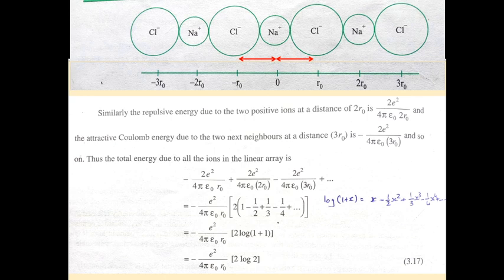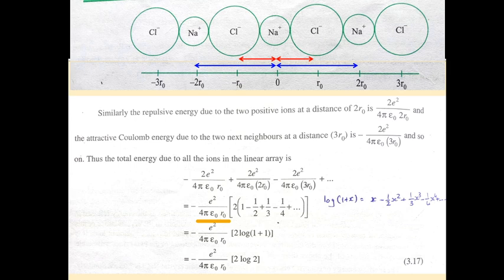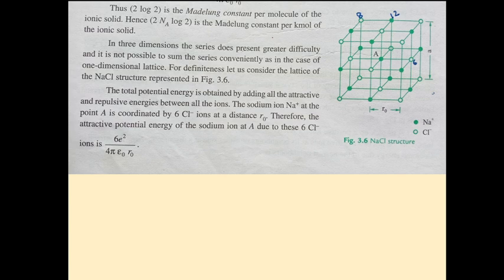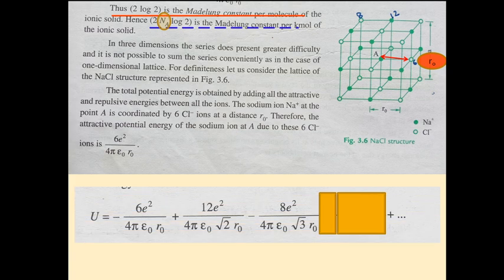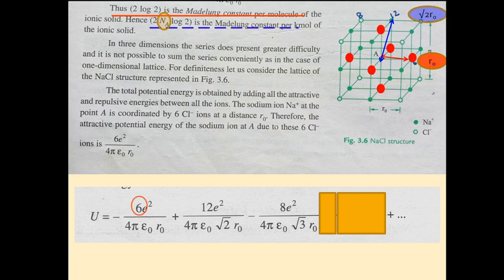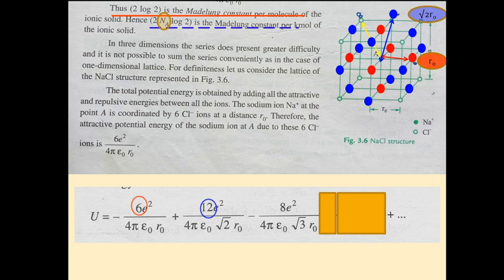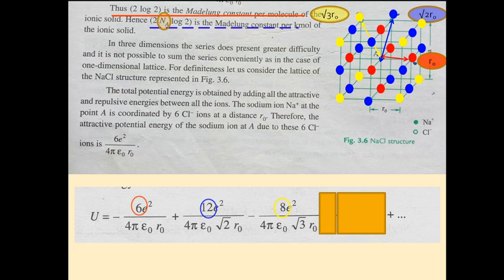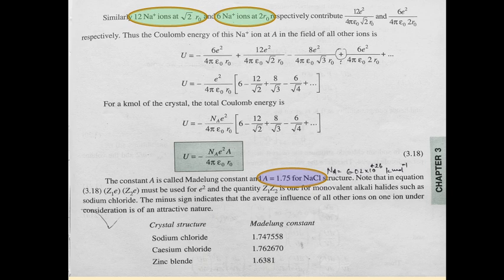Lecture 6 | Dr. M R Gadhvi